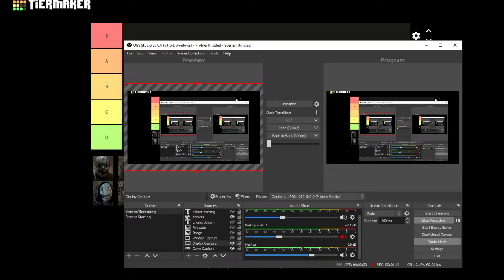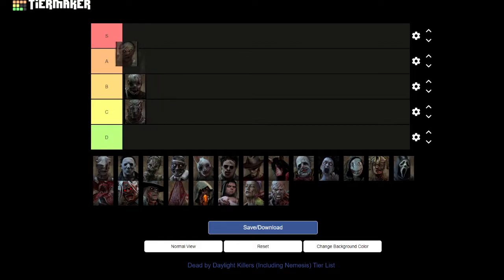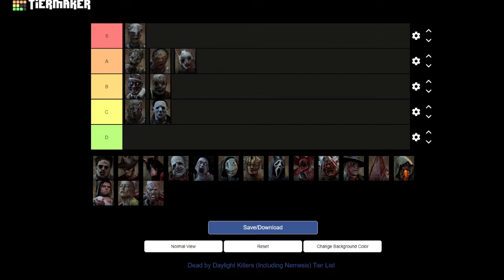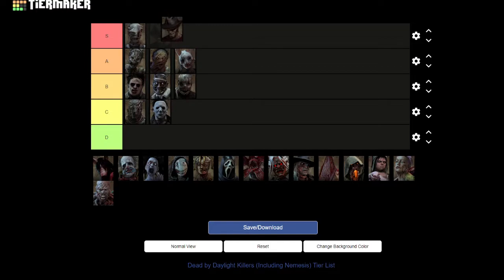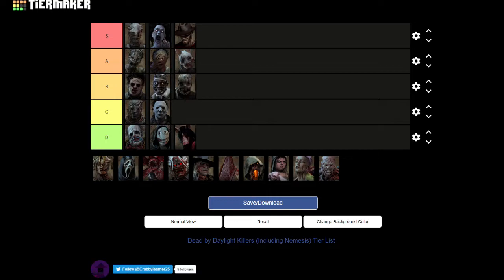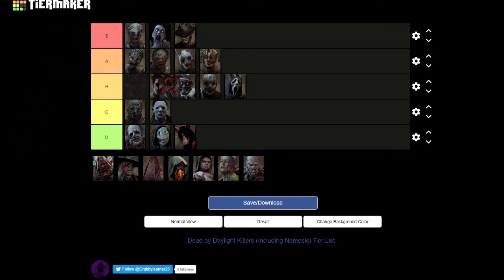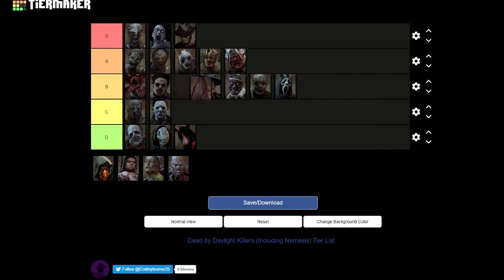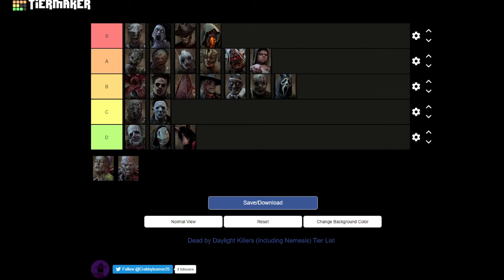Dead by Daylight | MY KILLER TIER LIST